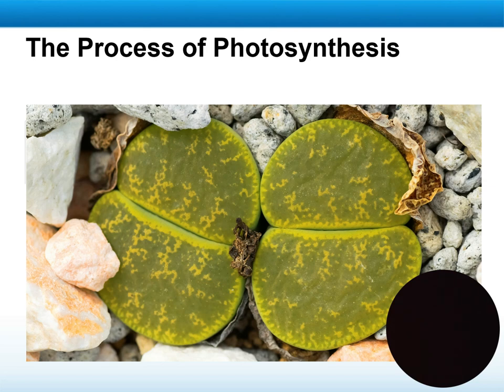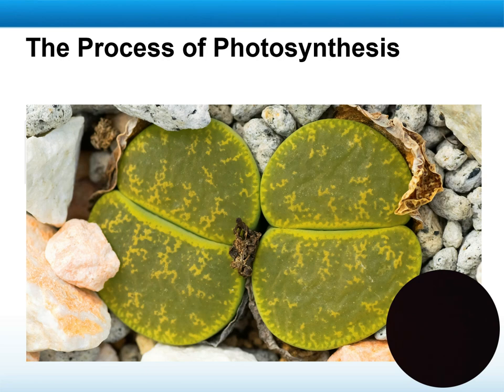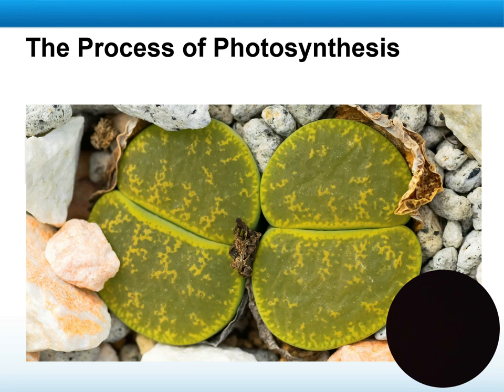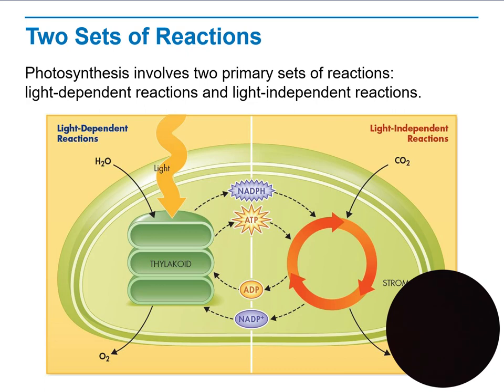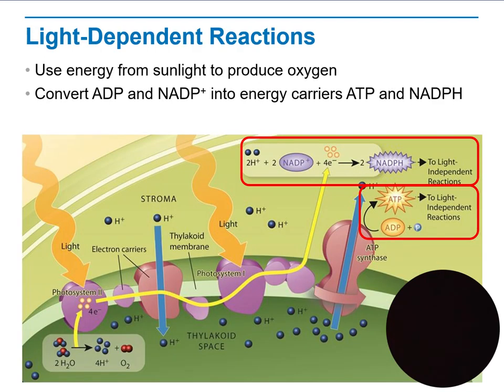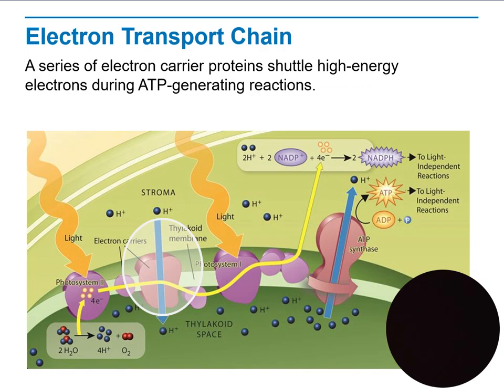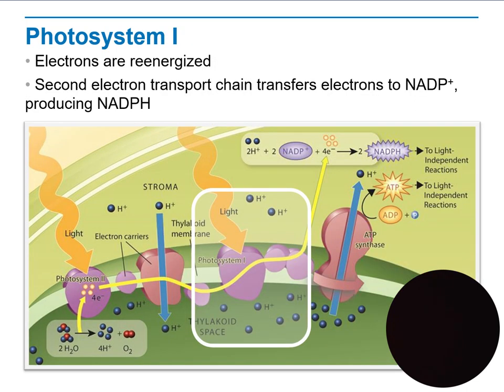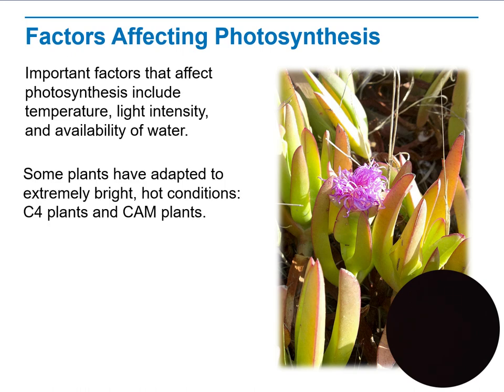Biology Week 4 Photosynthesis - by Ms.Vera Ghishan